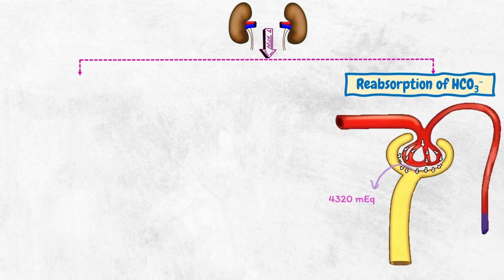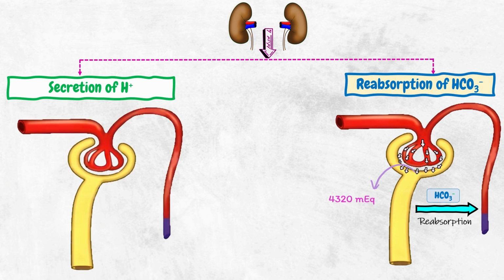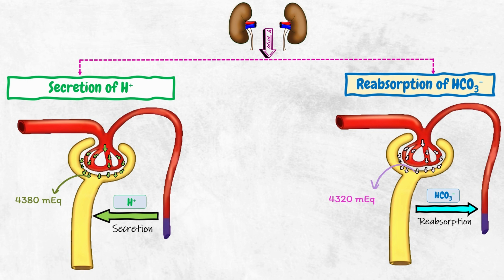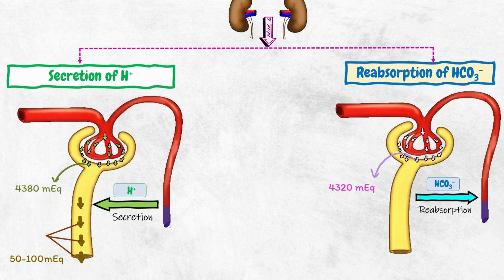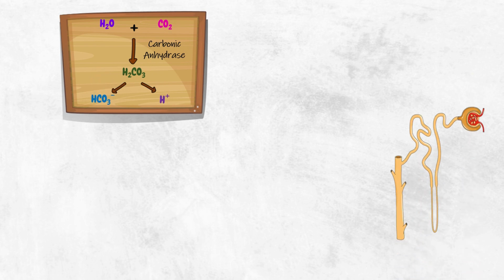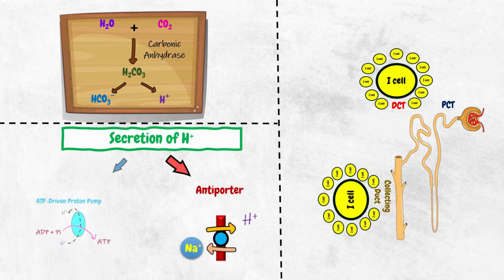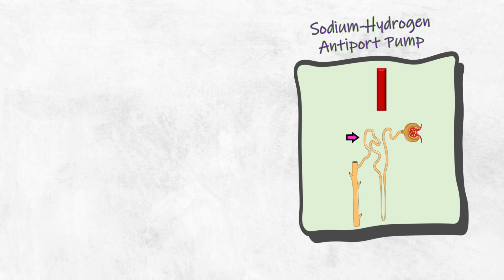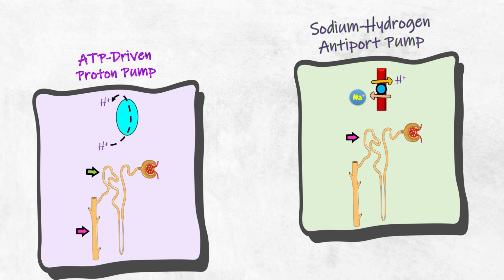Regulation of Acid-Base Balance | Reabsorption of HCO3 and Secretion of Hydrogen Ion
Here again, with an exciting Physiology video stuffed with in-depth knowledge. The topic under discussion is the Regulation of Acid-Base Balance. So, bring your pens and paper to note down all the details on the conditions of Acidosis, Alkalosis, and regulation of Acid-Base balance by Kidney.

▬ 📌 Regulation of Acid-Base Balance
The kidney plays an important role in the maintenance of acid-base balance by:
🔹Reabsorption of Bicarbonate ions
🔹Secretion of Hydrogen ions

🔸About 4,320 mEq of bicarbonate is filtered by the glomeruli every day.
🔸Excretion of this much bicarbonate in urine will affect the acid-base balance of body fluids.
🔸Bicarbonate must be taken back from the renal tubule by reabsorption.

Secretion of H+ occurs by two pumps:
🔹Sodium-hydrogen antiport pump
🔹ATP-driven proton pump

In the case of hydrogen ions:
📍About 4,380 mEq of hydrogen ions appear every day in the renal tubule by means of filtration and secretion.
📍Out of 4,380 mEq, about 4,280 to 4,330 mEq of hydrogen ions is utilized.

▬ 📌 Acidification of Urine
Acid-base balance in the body is maintained by the kidney. The kidney plays an important role in preventing metabolic acidosis by excreting hydrogen ions. Excretion of hydrogen ions occurs by three mechanisms or renal mechanisms for the regulation of acid-base balance:
✧ Bicarbonate Mechanism
✧ Phosphate Mechanism
✧ Ammonia Mechanism

▬ 📌 Disturbance of Acid-Base Status
The Acid-Base disturbances are:
🔹Respiratory Acidosis
🔹Respiratory Alkalosis
🔹Metabolic Acidosis
🔹Metabolic Alkalosis

▬ 📌 Metabolic Acidosis
Metabolic acidosis is:
🔸Acid-Base Imbalance
🔸Abnormal Metabolic Metabolism
🔸Organic Acids Increase

The causes of Metabolic acidosis are:
🔹Circulatory Shock
🔹Diabetes Mellitus
🔹Renal Diseases
🔹Acid Poisoning
🔹Renal tubular acidosis
🔹Diarrhea
🔹Pancreatic, Intestinal, or Biliary Fistula

I cannot pen down all their details here, but obviously, I have made all the effort for you in the video. The acid-base balance concept map is well explained in the video along with the Acid-Base balance pathophysiology. So, grab their details there.

▬ 📌 Metabolic Alkalosis
Metabolic alkalosis is:
🔸Loss of excess Hydrogen ions
🔸Increased Bicarbonate
🔸Increased pH

The causes of Metabolic alkalosis are:
📍Hyperchloremic acidosis
📍Hypoalbuminemia
📍Multiple Myeloma
📍Hyponatremia
📍Renal disease
📍Hyperthyroidism
📍Toxicity